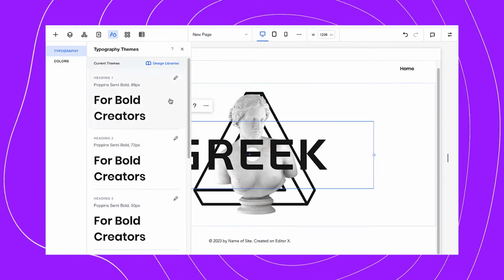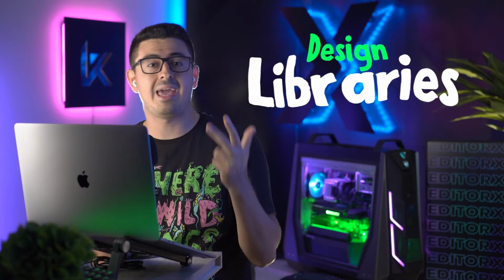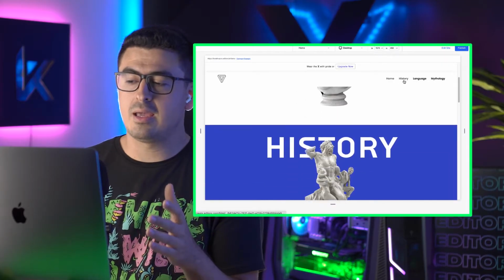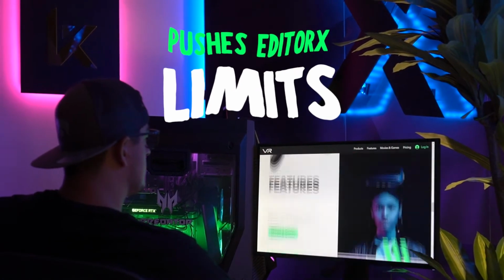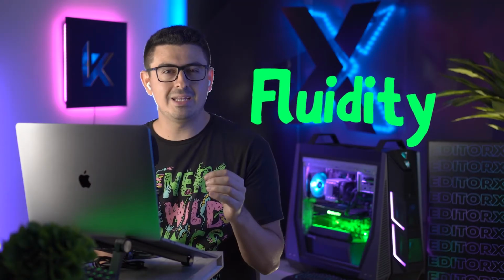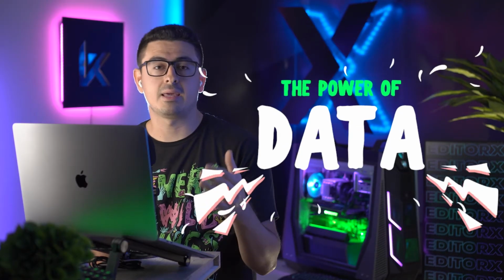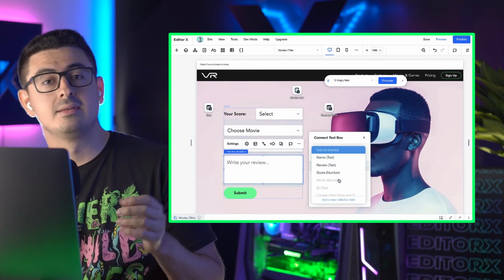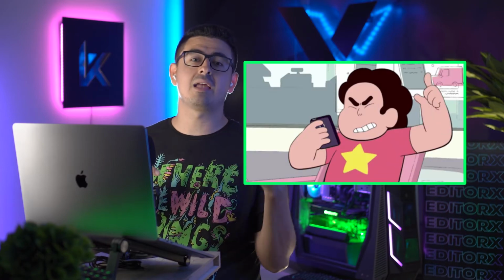25 of 25 - Going Live with Editor X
Welcome to the Complete 2021 Editor X Masterclass.
In this lesson, we recap everything we've learned, including your next steps before publishing the Editor X website.